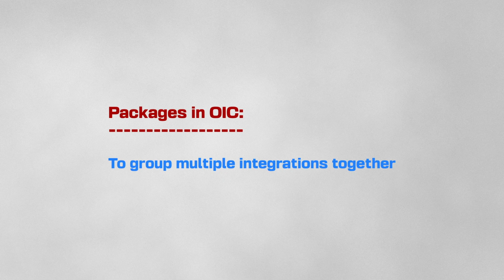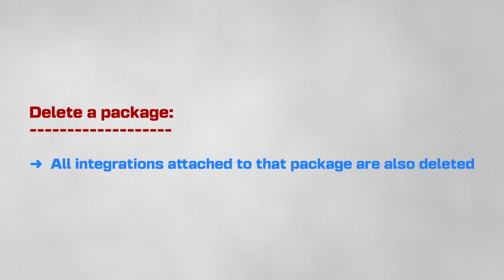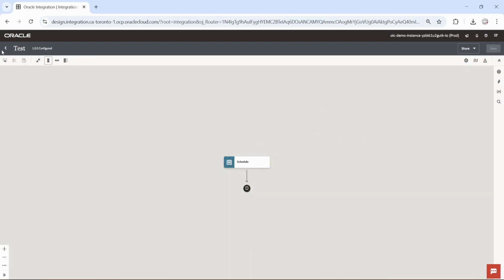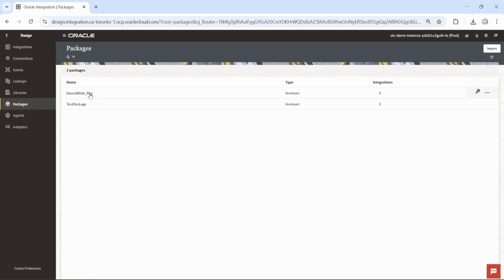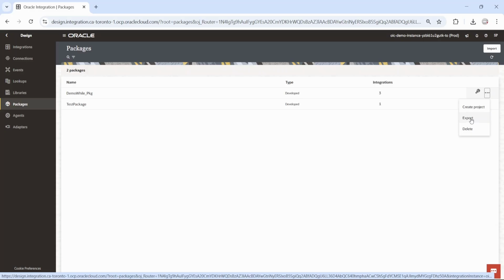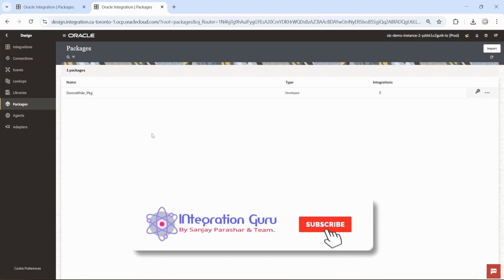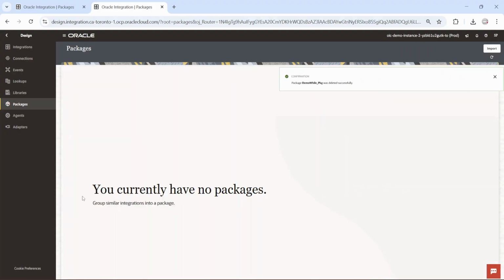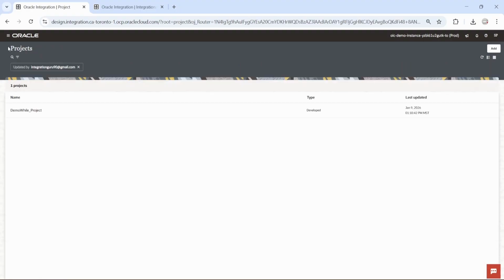Everything about Packages in OIC | Create, Update, Export, Import Packages - With Demo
Description:
In this Video you will learn about Packages in OIC.

You will learn:
How to Create a Package in OIC?
How to Update a Package in OIC?
How to Export a Package in OIC?
How to Import a Package in OIC?
How to create a project from OIC Package?